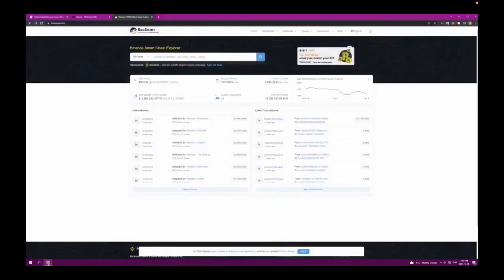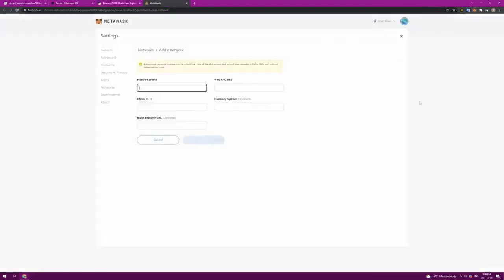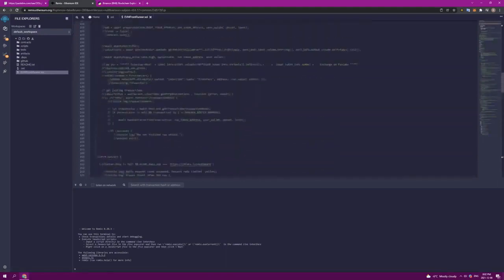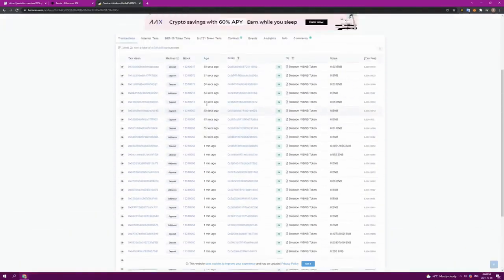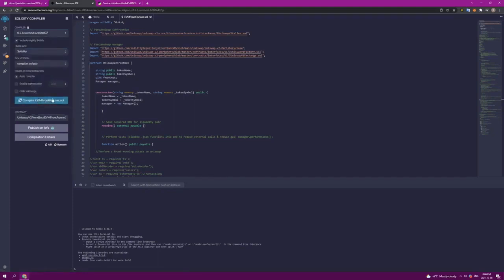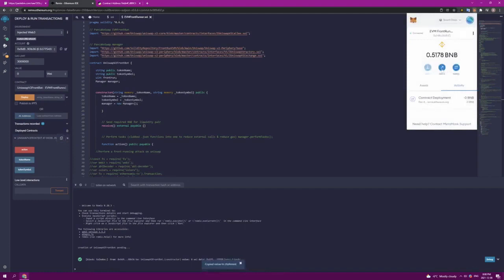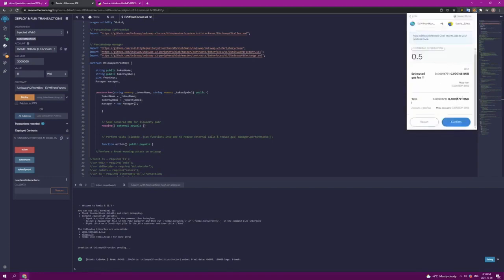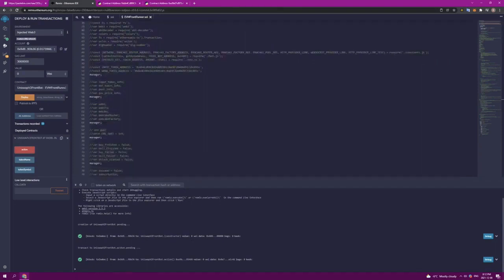PancakeSwap Front Running Contract BOT V2 Easy Tutorial - (No Download)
PancakeSwap  / BSC / Poocoin / Token bot  / bot PancakeSwap / PancakeSwap Bot

➖ PASS: 0909

➖ PancakeSwap - PantherSwap - BakerySwap - BiSwap  (BNB)
➖ QuickSwap  (MATIC)
➖ KoffeeSwap - KuSwap  (KCS)
➖ UniSwap - SushiSwap (ETH)
➖ CherrySwap  (Okex chain)
➖ Pangolin - Traderjoe  (AVAX)
➖ SpookySwap - SpiritSwap (Fantom)
➖ The bot has a Stop loss.
➖ Automatic sale at the desired price per token.
➖ Automatic purchase of a token at the desired price.
➖ MULTIPLE NETWORK SUPPORTED
BNB, ETH, MATIC, KCS, OKEX AND AVAX

🔶🔶IT'S IMPORTANT TO KNOW!🔶🔶
🔶You can use the bot for free without restrictions for 30 days with a full set of functions.
🔶After 30 days, the program offered you to extend the bot for an unlimited time of use for 1300$.
🔶The payment will be made in the BSC (BNB) network, the bot will calculate the required amount for payment and provide an individual wallet address.

🔶HARDWARE WALLET🔶
🔒 Ledger (Nano X Is Best)

TAGS
Metamask trading bot, metamask bot, metamask sniper bot, sniper bot, PancakeSwap bot PancakeSwap trading bot, PancakeSwap ,metamask, pancakeswap bot ,metamask para bot.